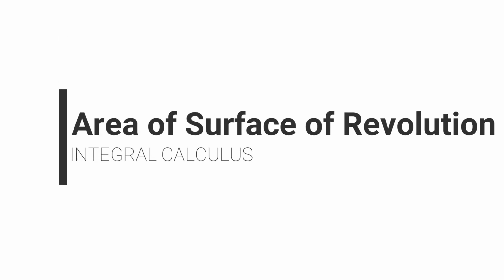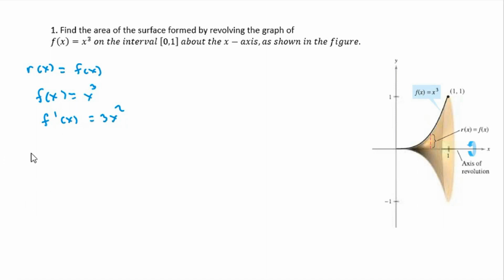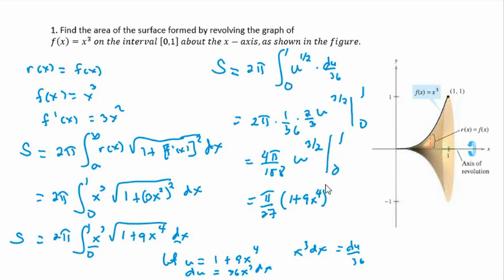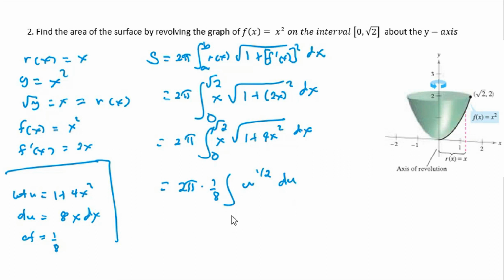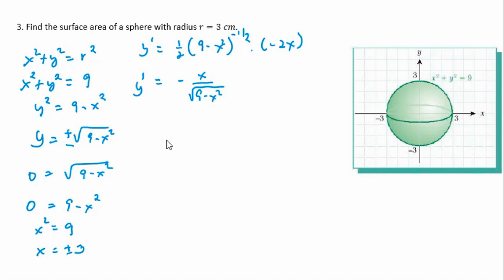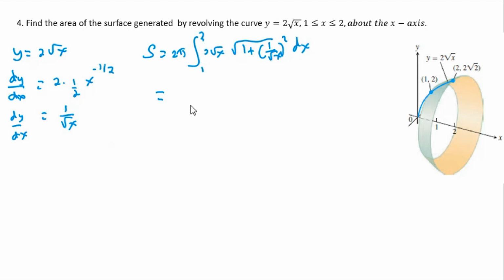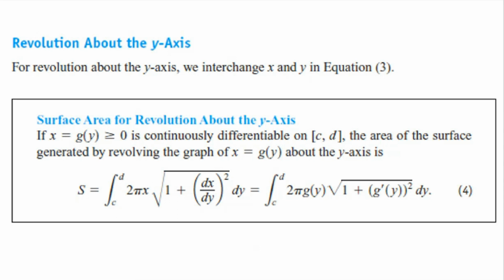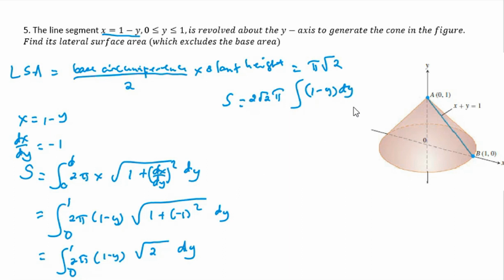Integral Calculus: Surface Area of Revolution